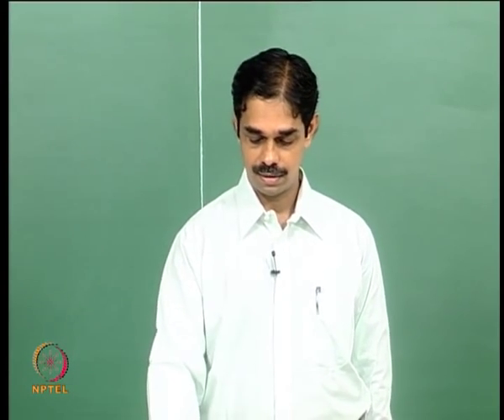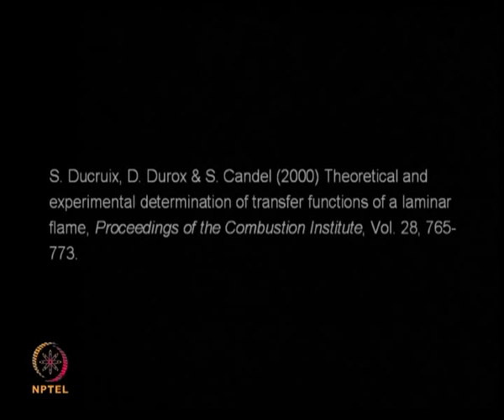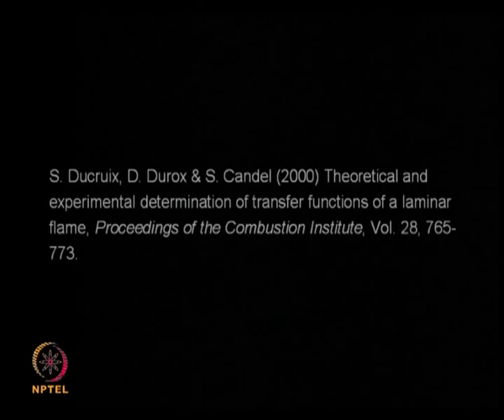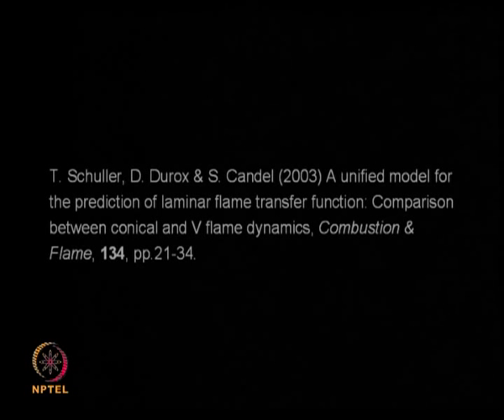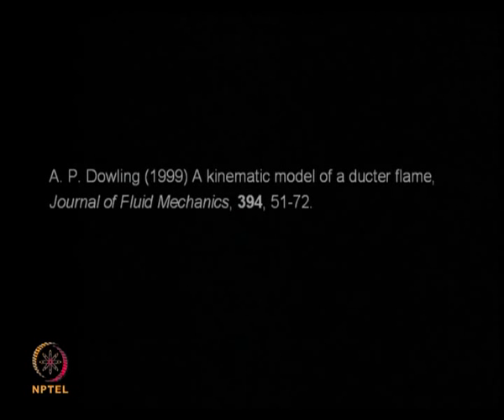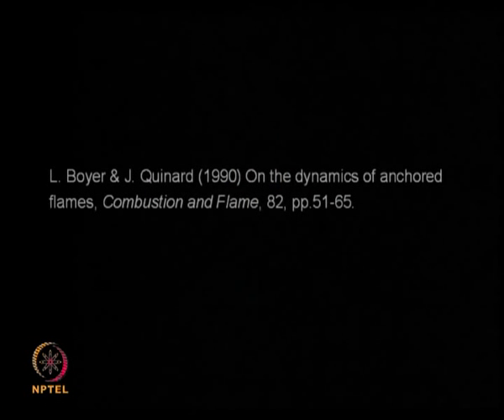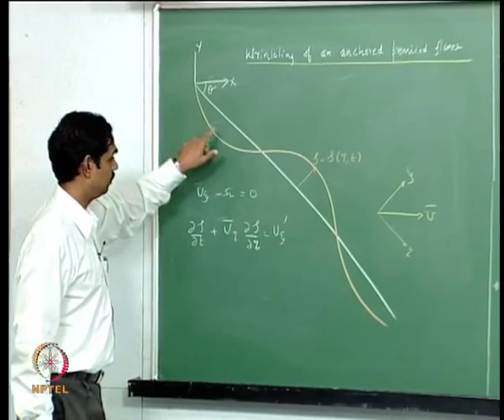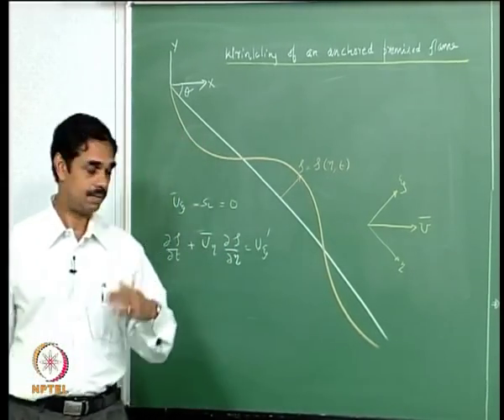Mod-01 Lec-31 Lecture 31 : Premixed Flame Acoustic Interaction - 2